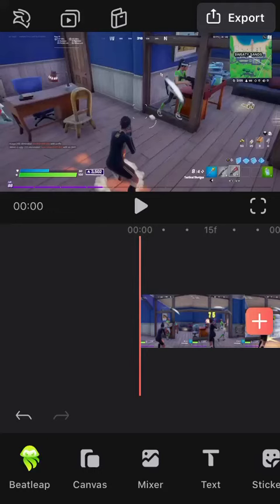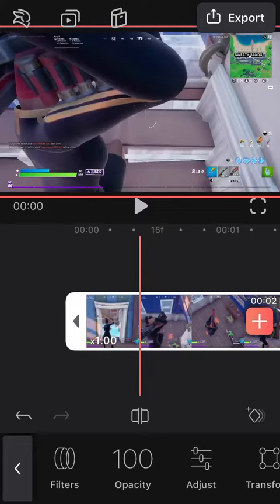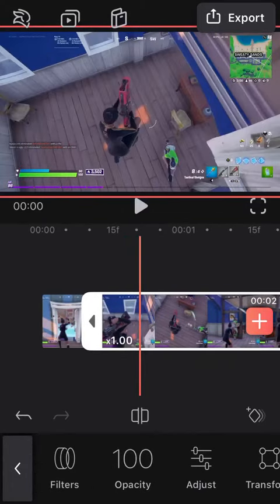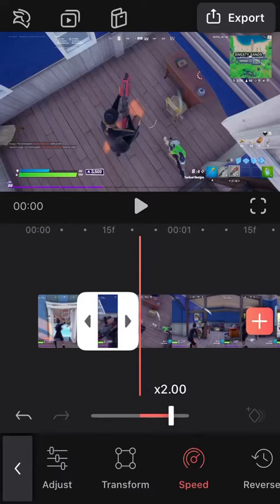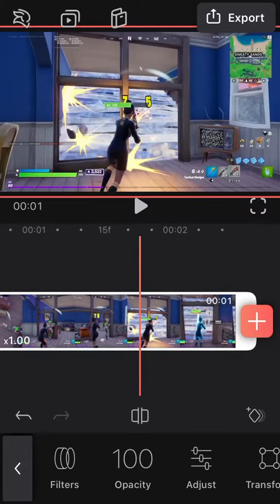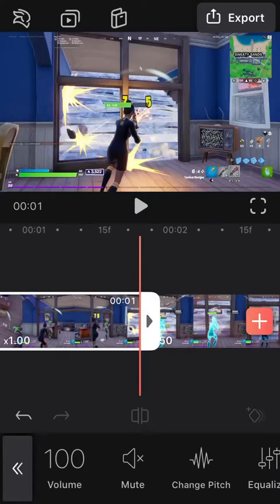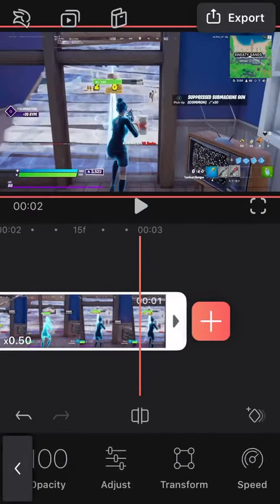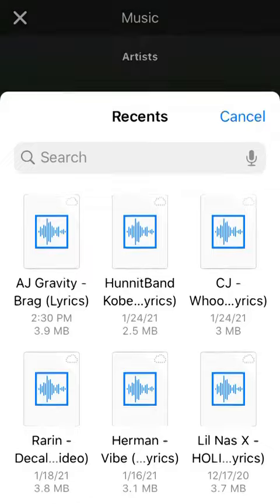How to do velocity on Videoleap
Tysm For 1k Credit

My Discord I do free VFX Sub To Ant_Cheg on YT#8393

Hi I am a Small Content Creator With less Then 1000 Subs so it would mean a lot if I hit one thousand subs

My Discord- Sub To Ant_Cheg on YT#8393

Socials : 📱